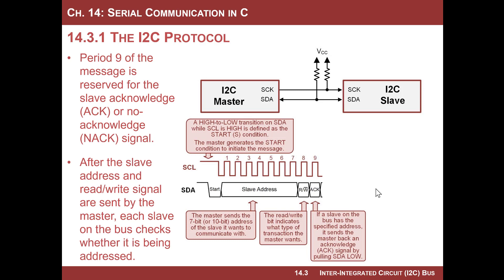14.3(b) - Serial Communication on the MSP430: I2C - Basic Packet Structure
This video works best if you have my textbook and are following along with the video.  This video covers a portion of section 14.3 in the textbook "Introduction to Embedded Systems Design using the MSP430FR2355" by Brock LaMeres.  This section covers the I2C serial communication peripherals on the MSP430, called the enhanced Universal Communication Interfaces (eUSCI).  This video explains the basic packet structure of an I2C message.  This video explains the start bit, the slave address, the slave address ACK/NACK, the data transfer, the data ACK/NACK, and the stop bit.  It also discusses concept of clock pulse counting and how specific events occur at specific clock periods within the I2C message.